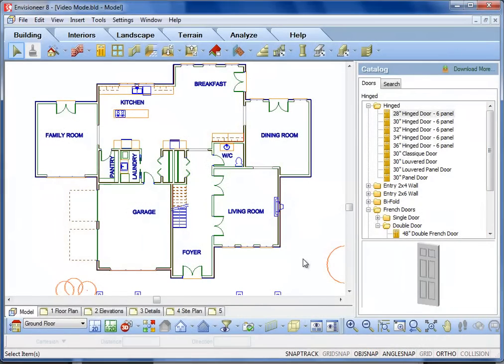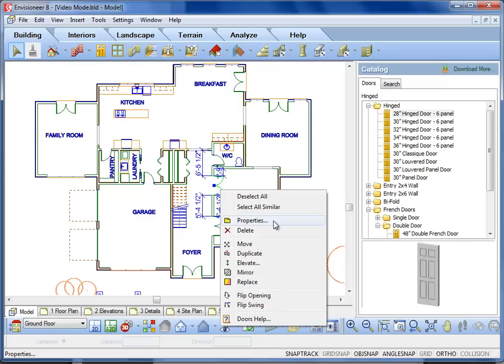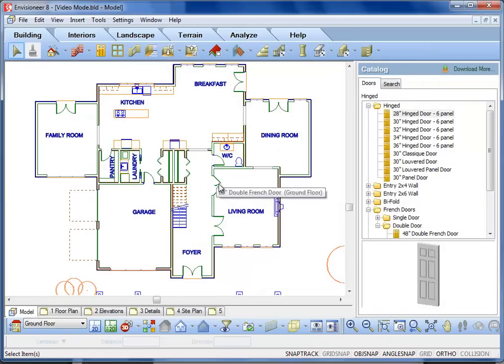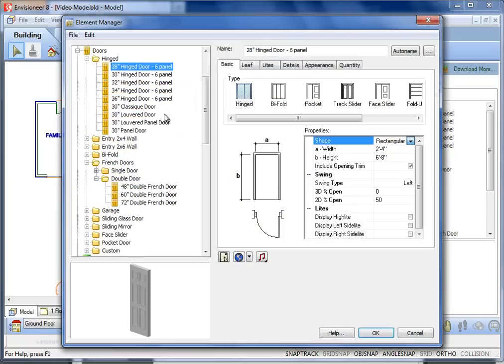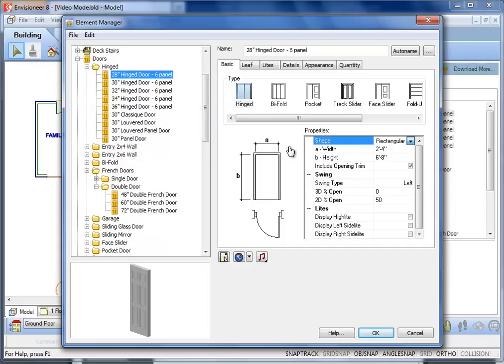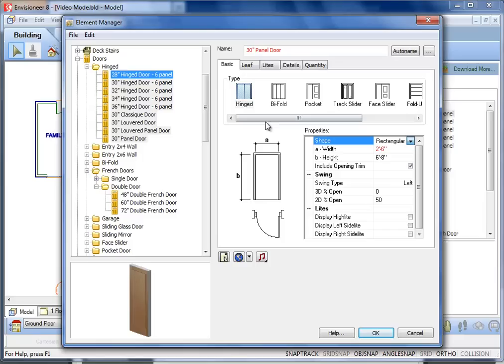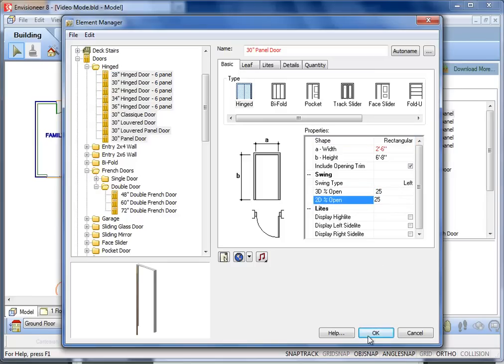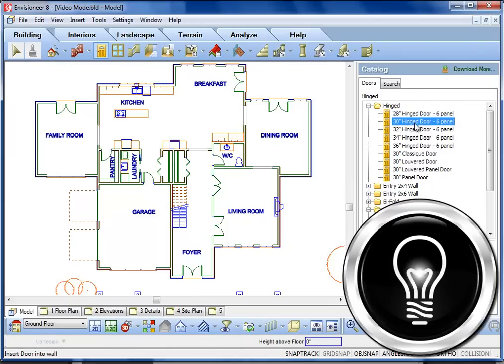Envisioneer Tool Tip - Doors Open in 2D and 3D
The percentage that a door is open in Envisioneer is customizable. Select a door, right click to reveal the editing opportunities and select Properties. In the properties of the door you can edit both the percentage it is open in 2D and in 3D. Click OK to accept your changes. Is this a change that you would like to make for all of your doors as a default? Go to File-Catalogs-Element Manager. The Element Manager organizes all of the elements in your catalog. Scroll until you find doors.  When you select a door you will see it's properties to the right. If you hold down your shift key you can select a group of doors to edit at the same time. What you edit to the right will be edited for all of them. The red values represent the values that are different for each door that you selected. Change the door open percentages and then click OK to exit the Element Manager. The catalog saves your changes and the doors are now edited and ready for their next insertion. I hope that makes your Envisioneer work, one step easier!